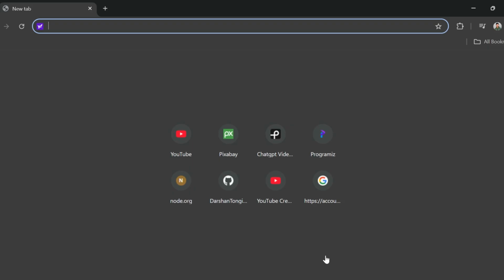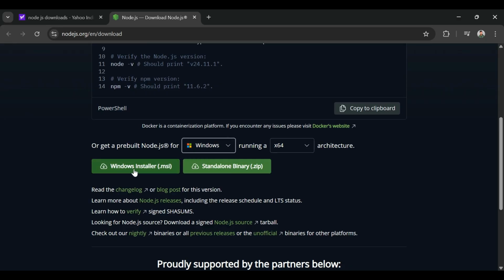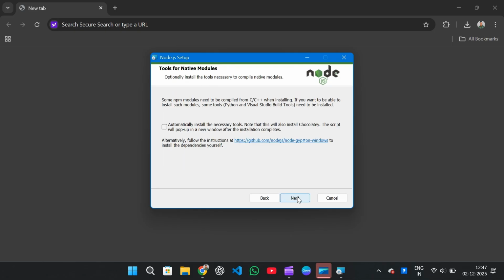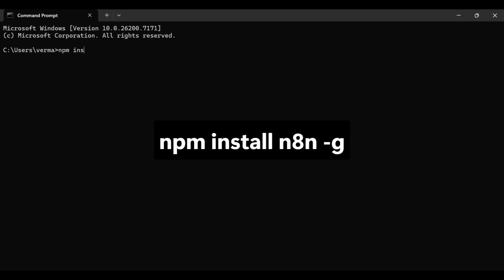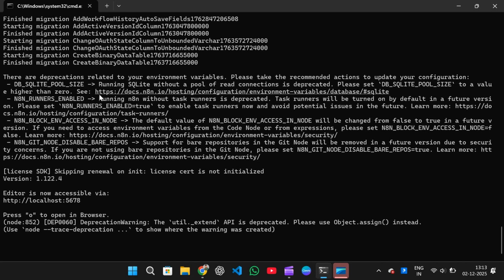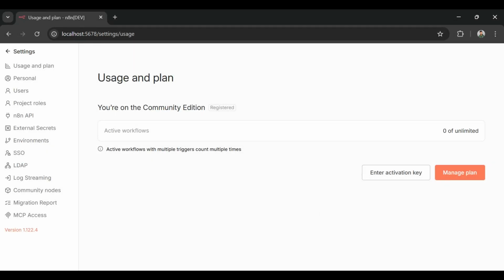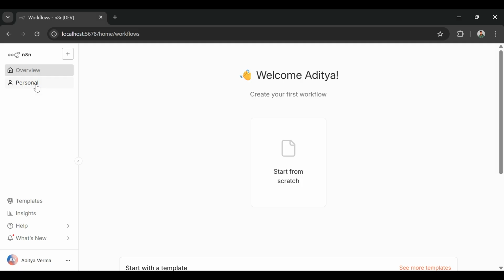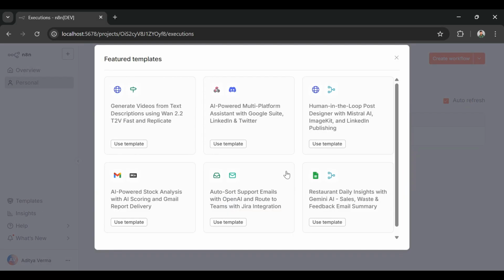How to Install n8n for FREE | Complete Self-Hosted Setup Guide (No Payment Needed)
In this video, I’ll show you how to install and use n8n completely for FREE.
Most beginners get confused by the paid Cloud plan, but the self-hosted version of n8n is 100% free and unlimited.
Follow this step-by-step guide to download, install, and start automating your workflows without paying anything.

📌 What you’ll learn:

* Difference between n8n Cloud vs Self-Hosted
* How to install n8n on your system
* How to access n8n locally
* Full free automation setup

Your support motivates me to create more useful content! 🚀✨

## **🔖 Hashtags**